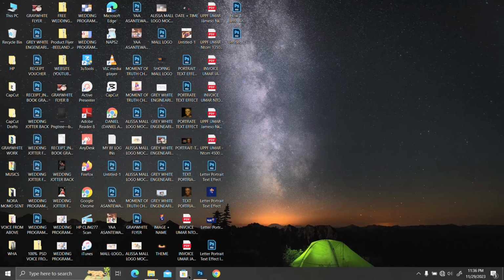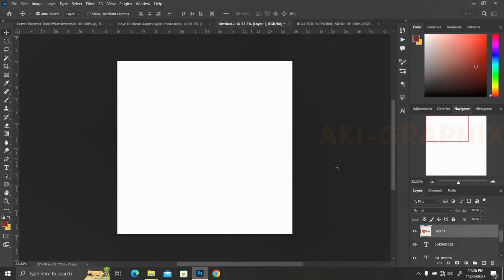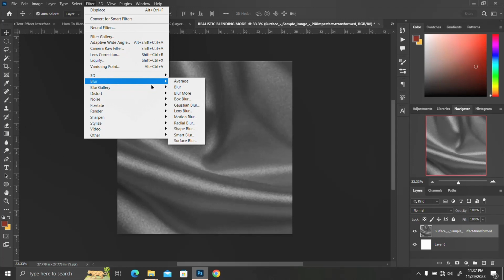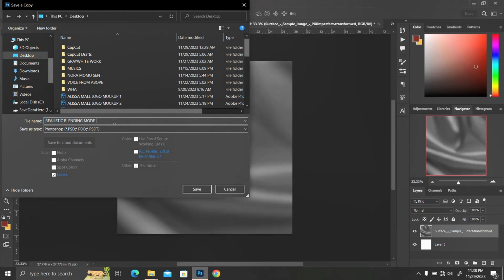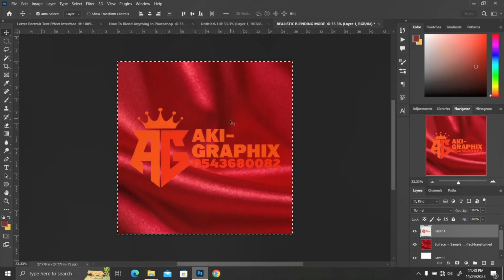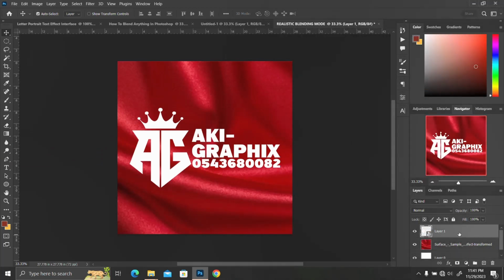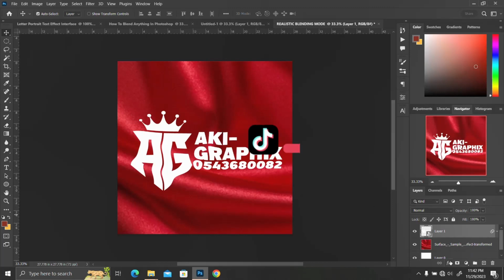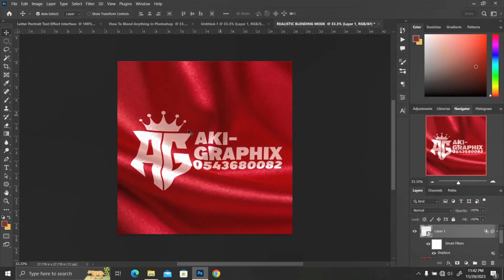Realistic Blending Mode | Blend Anything In Photoshop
Blend Anything In Photoshop | Realistic Blending Mode

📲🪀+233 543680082